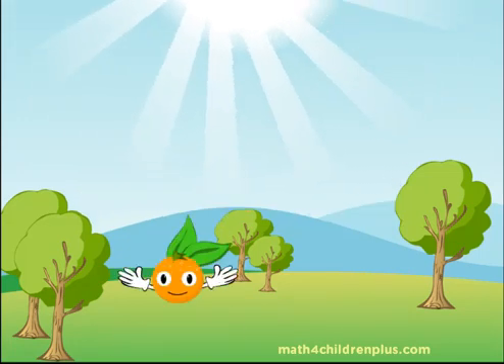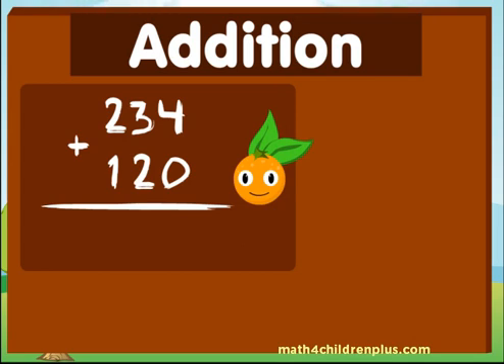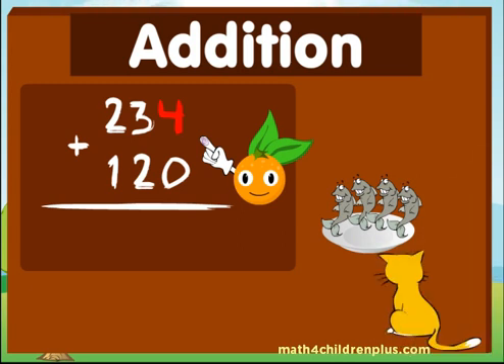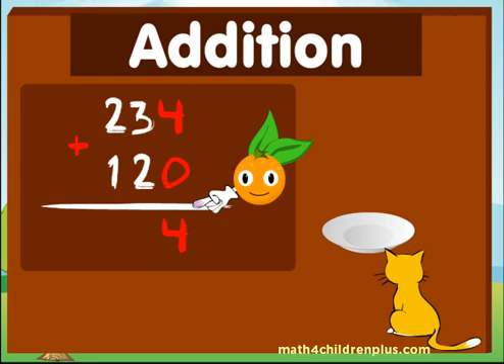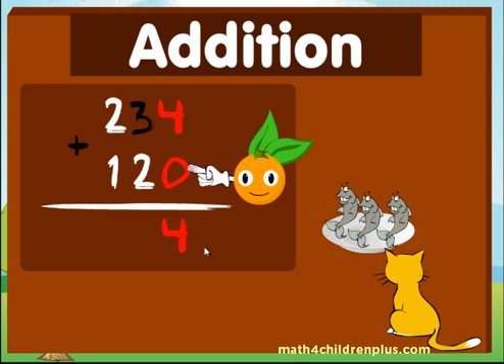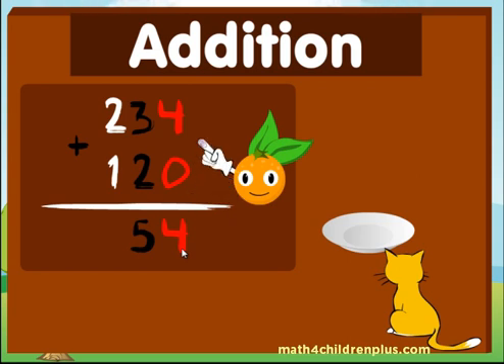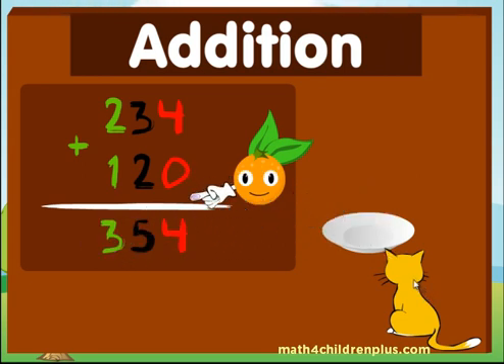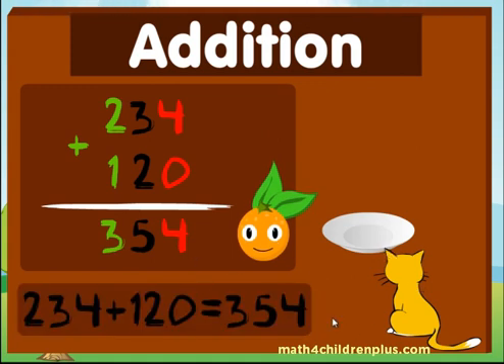Addition for kids - 2nd and 3rd Grade math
Addition for kids, Involves adding three digit numbers with visual aids. This is 2nd and 3rd Grade math; get more practice with addition worksheets on the following link: